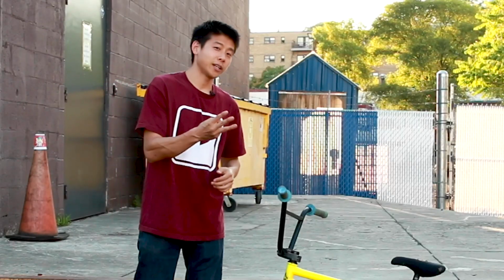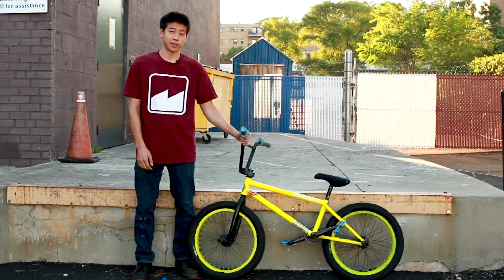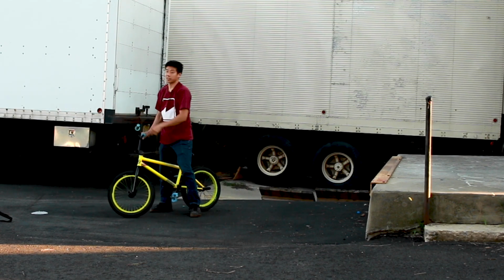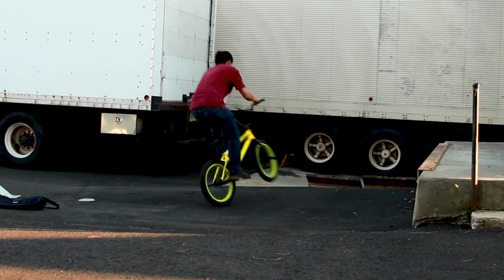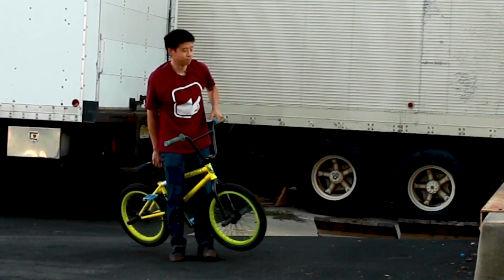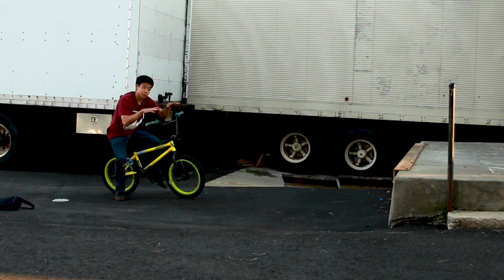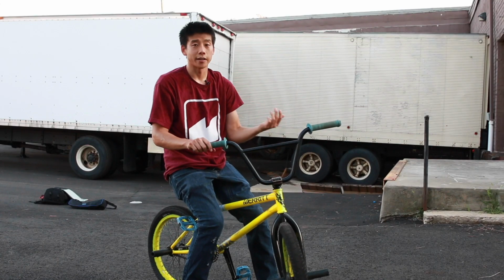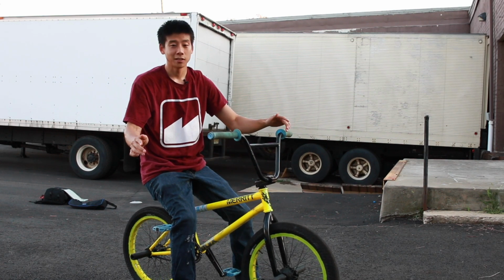BMX HOW TO: HALF CAB | HOW TO TUESDAY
After many many many requests, I present to you: the how to Half Bunnyh--Cab video.